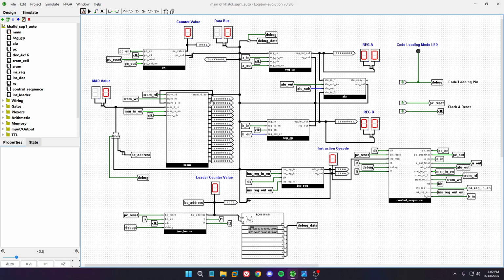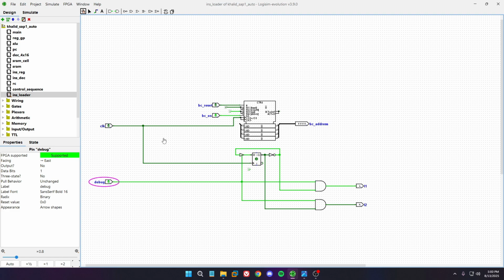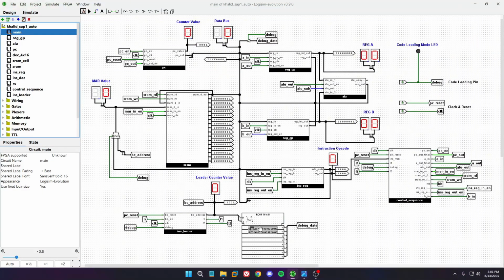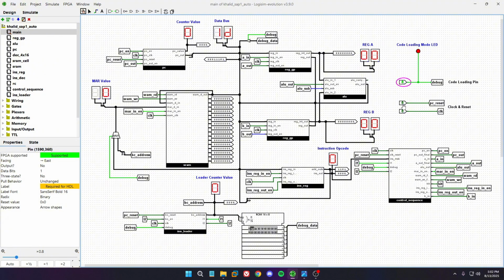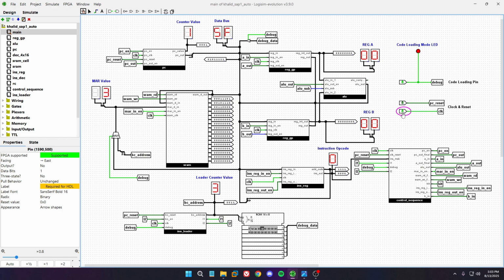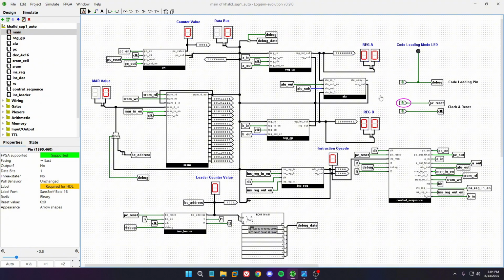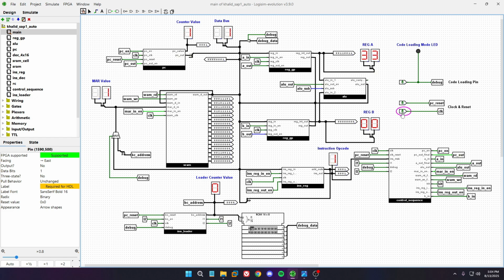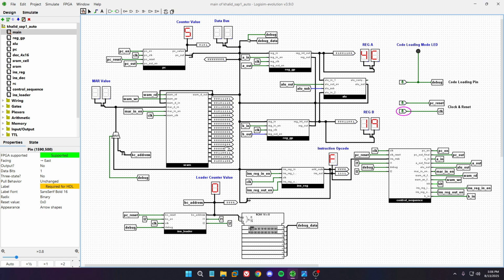SAP 1 CPU Logisim Tutorial with Control Unit & Boot Loader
Simple-As-Possible (SAP-1) CPU in Logisim Evolution

This repository contains the Logisim Evolution implementation of a Simple-As-Possible (SAP-1) CPU. The SAP-1 is a foundational computer architecture used to teach the basic principles of CPU design, including the data path, control unit, and instruction set architecture.

This implementation features a fully functional hardwired control unit, which automates the fetch-decode-execute cycle, allowing the CPU to run machine code programs autonomously. The project culminates in successfully executing a simple addition program, loading two pre-defined 8-bit values, adding them, and storing the sum in memory.

SAP-1 Architecture Components
The SAP-1 CPU is composed of several fundamental building blocks:

Program Counter (PC): A 4-bit counter that stores the memory address of the next instruction to be executed. It increments automatically after each instruction fetch.

Program Counter

Random Access Memory (RAM): An 8-bit wide memory unit used to store both machine code instructions and data. Our implementation uses a 16-byte RAM.

RAM

Memory Address Register (MAR): A 4-bit register that holds the address of the memory location currently being accessed (for reading or writing).

Instruction Register (IR): An 8-bit register that temporarily holds the instruction fetched from RAM. It's split into a 4-bit opcode and a 4-bit operand (memory address).

IR

Registers A & B (Accumulator & B-Register): 8-bit general-purpose registers. Register A (Accumulator) is typically used for arithmetic operations and storing results. Register B holds the second operand for ALU operations.

Registers A & B

Arithmetic Logic Unit (ALU): An 8-bit unit capable of performing basic arithmetic (addition, subtraction) and logical operations on data from Registers A and B.

ALU

Output Register: (Implicit in SAP-1, often just Register A or a direct output).

Control Unit: The "brain" of the CPU. It generates the necessary control signals (pin activations) at the correct time to sequence the micro-operations for fetching, decoding, and executing instructions. This project focuses heavily on its hardwired implementation.

Main Control Unit

The Hardwired Control Unit
The control unit is implemented using combinational logic (AND, OR, NOT gates) and a state counter (often called a ring counter in SAP-1 context). It orchestrates the entire CPU operation.

Sub-Components of the Control Unit:
State Counter (RC): A 3-bit counter that cycles through T-states (T1, T2, T3, T4, T5, T6). Each T-state represents a distinct phase within an instruction cycle.

State Counter

Opcode Decoder: A 4-to-16 decoder connected to the most significant 4 bits (opcode) of the Instruction Register. It generates a unique HIGH signal for each recognized instruction (e.g., isLDA, isADD, isHLT).

Ins_Dec

Control Matrix (Logic Gates): This is the network of AND and OR gates that takes the T-state signals from the State Counter and the instruction signals from the Opcode Decoder as inputs. Its outputs are the various control pins that govern data flow and operations across the CPU.